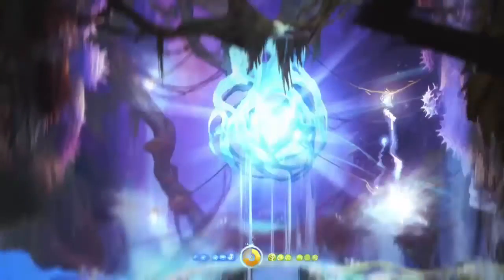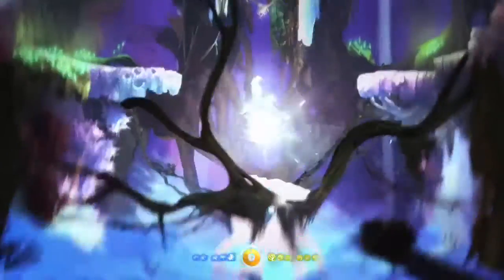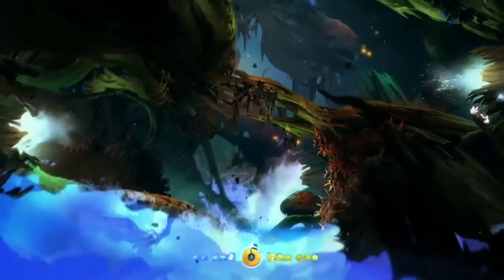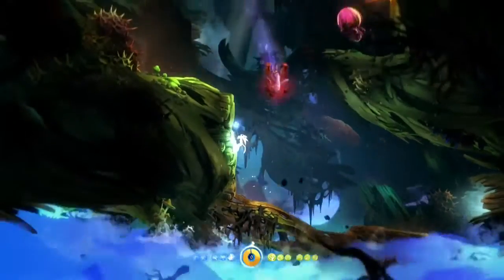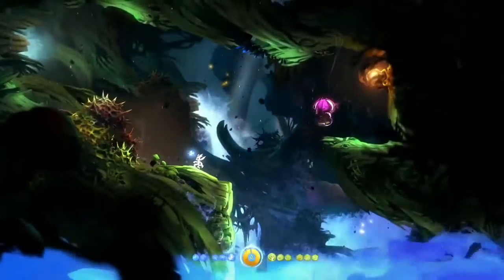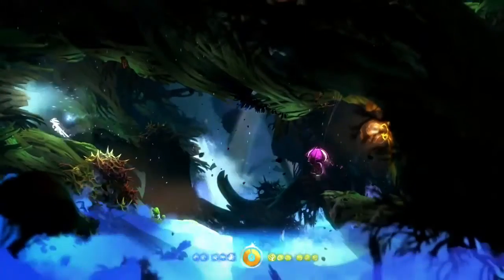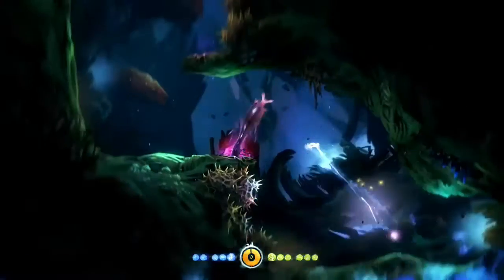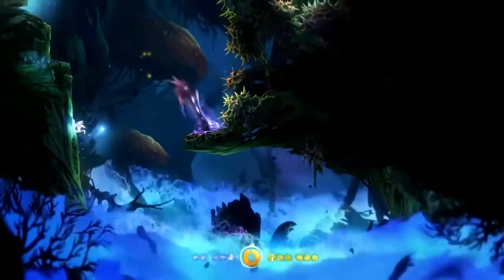Ori and the Blind Forest Close Call Achievement Guide tree climbing flooding speed run water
It took me about 30 tries to finally get this. Great game.